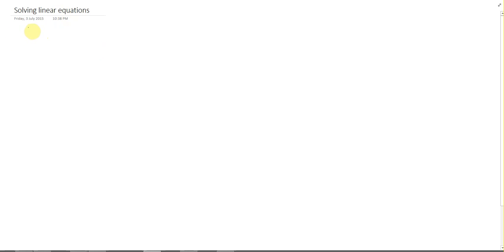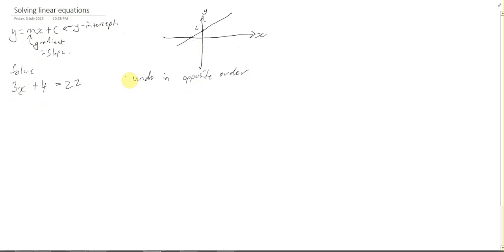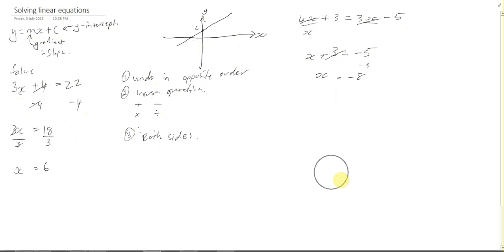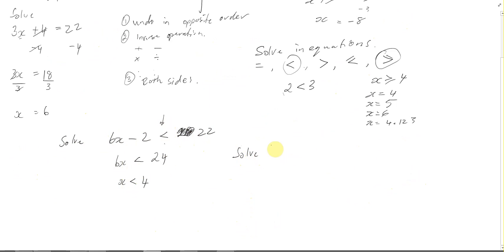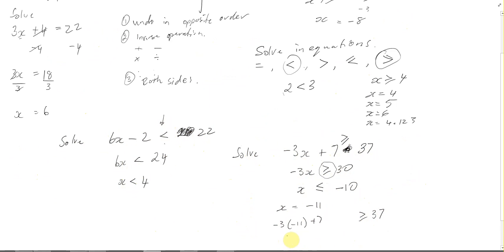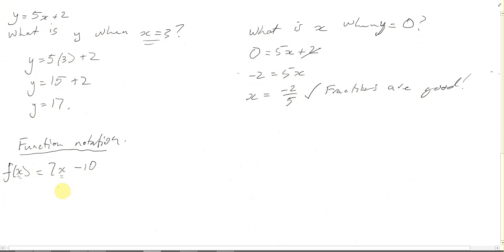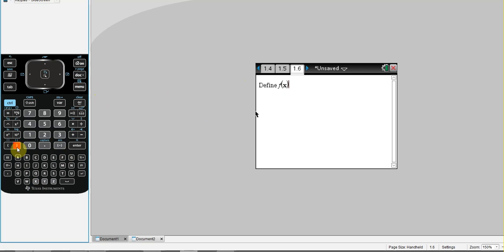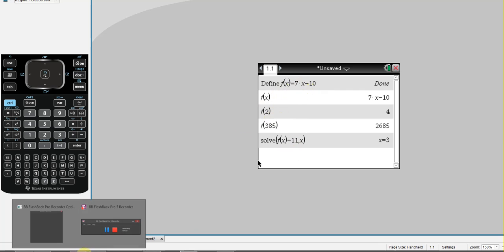LF1 Solving linear equations